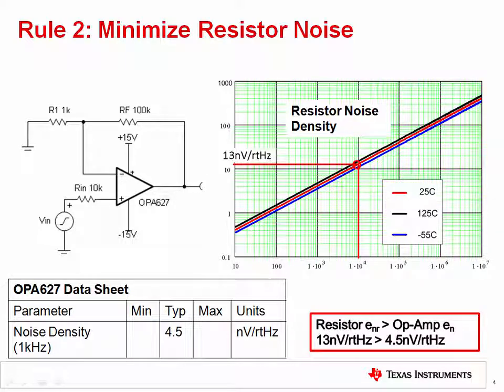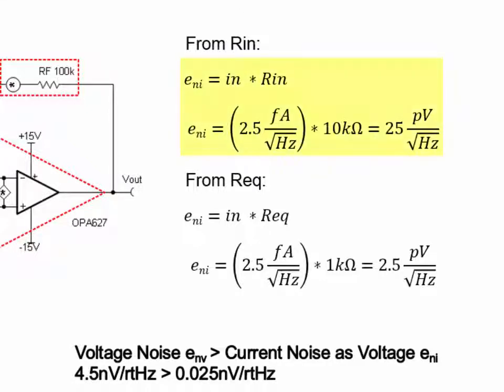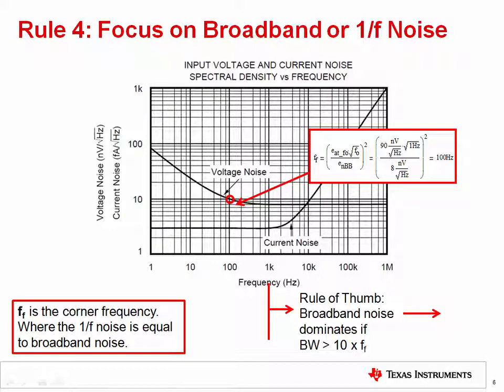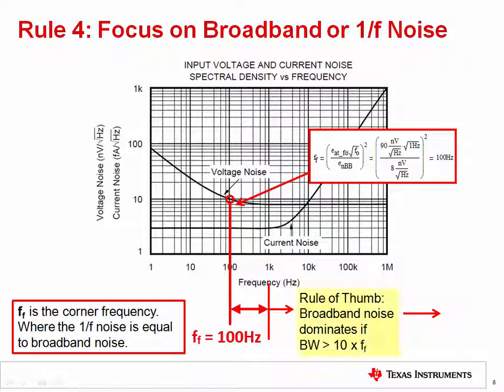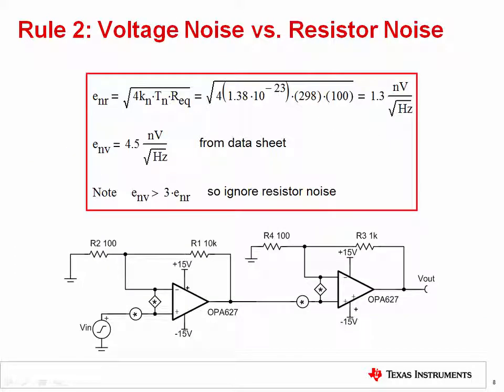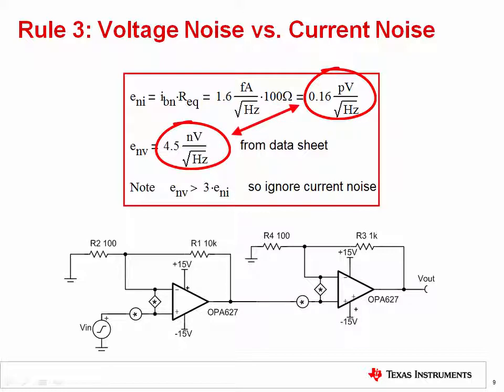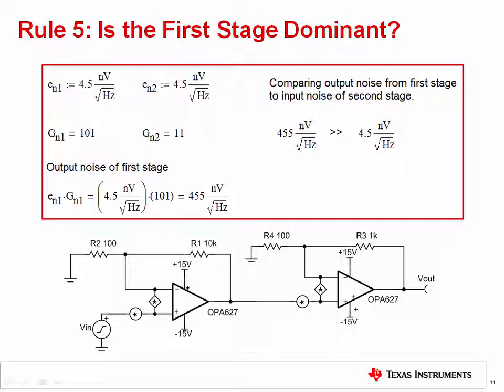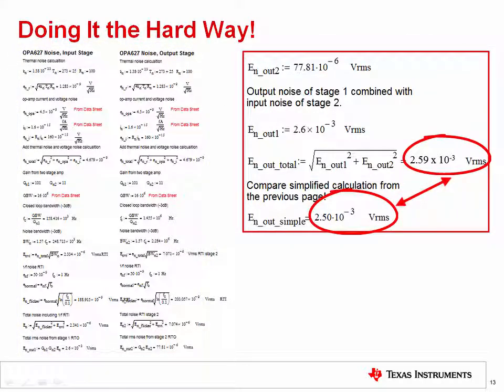Simplifying calculations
This is the fourth of nine videos in the TI Precision Labs – Op Amps curriculum that addresses operational amplifier noise.  In the previous training we did a comprehensive noise hand calculation for a very simple op amp circuit. In a real-world circuit, these hand calculations can be long and complex.  In this training we will provide several rules of thumb which can be used to simplify noise calculations by identifying the dominant source of noise and ignoring noise sources that do not make a significant contribution.  Identifying the dominant source of noise will give you insight into how you can quickly and effectively improve your system’s noise performance.